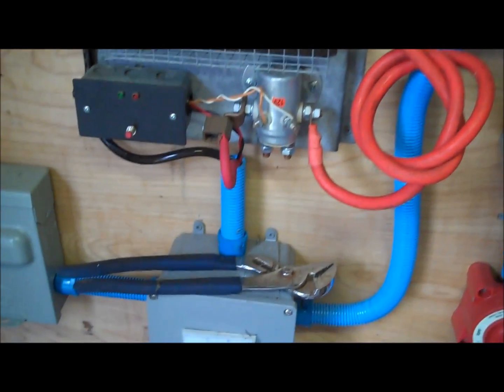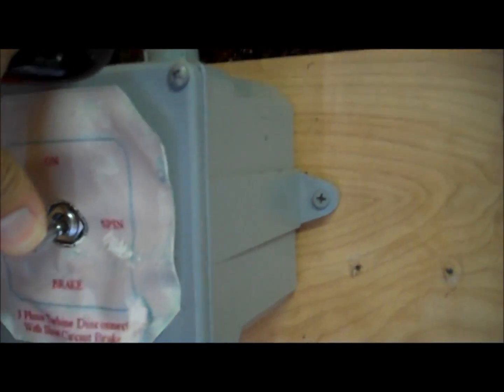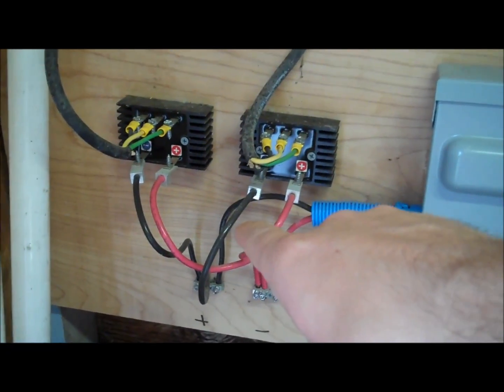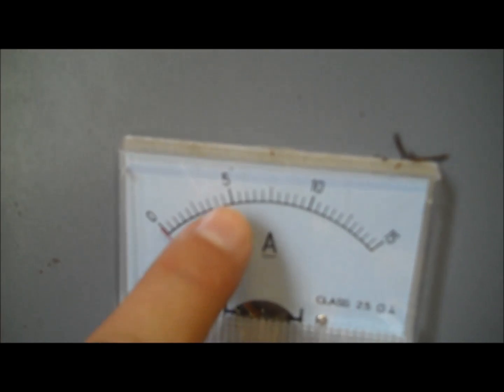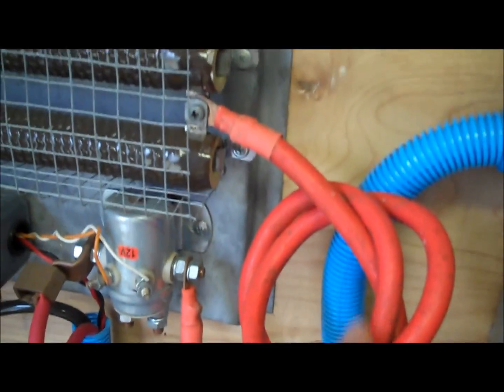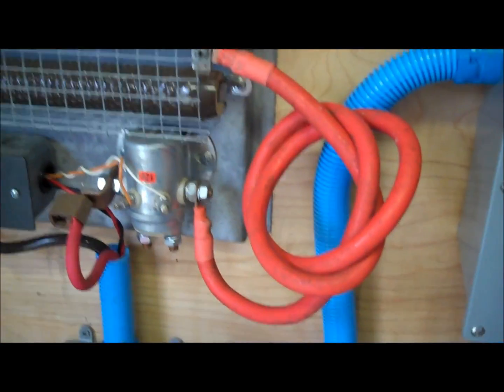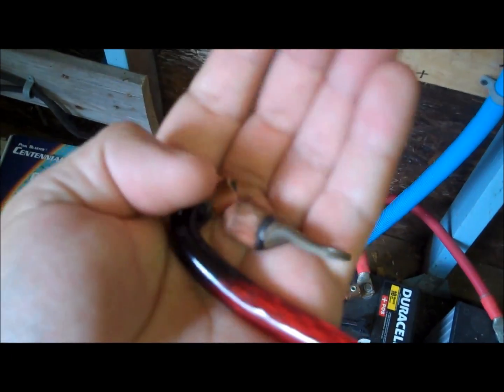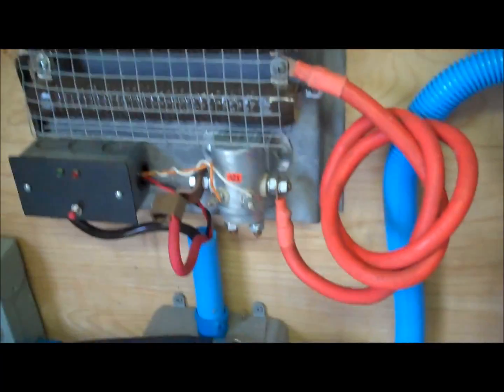DIY Wind Turbine Power Overload- Be Careful with Resistive Load Circuit!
In this video, I show how I had to replace a wire in the resistive load circuit of the DIY wind turbine due to high winds. The extra power load caused the wire to melt and eventually break, so I had to replace it with heavier gauge wire.

Video by Eric Layton, February 2015.